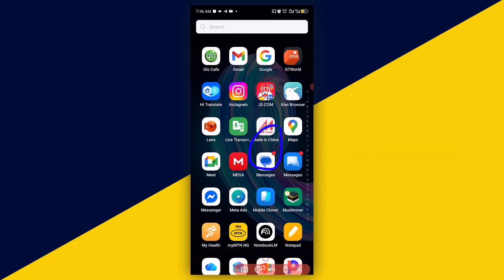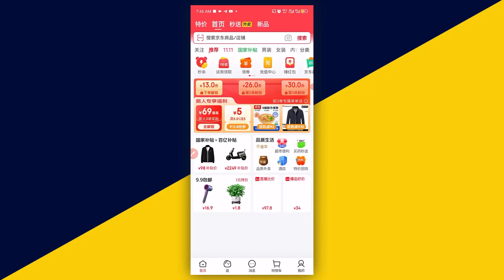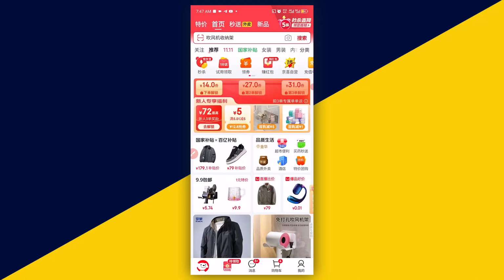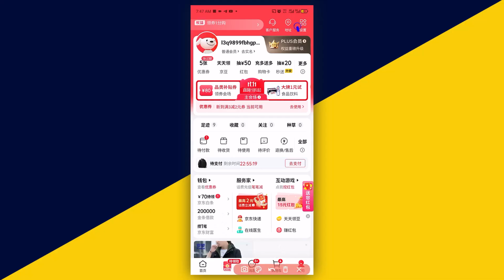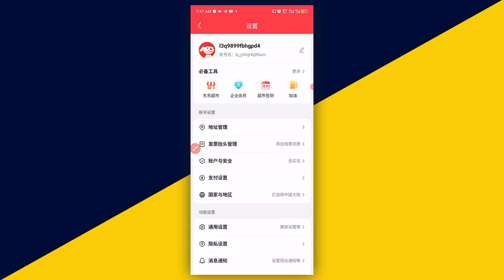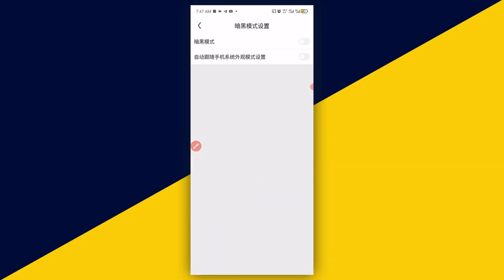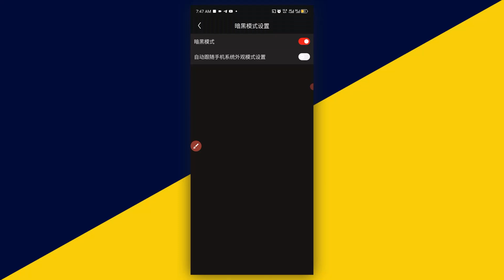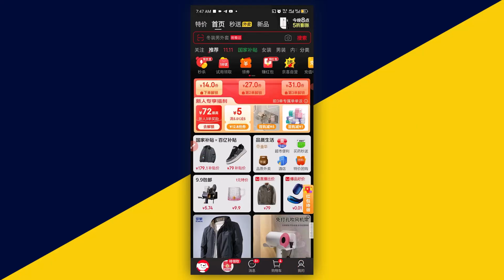How to Enable Dark Mode on JD Shopping App